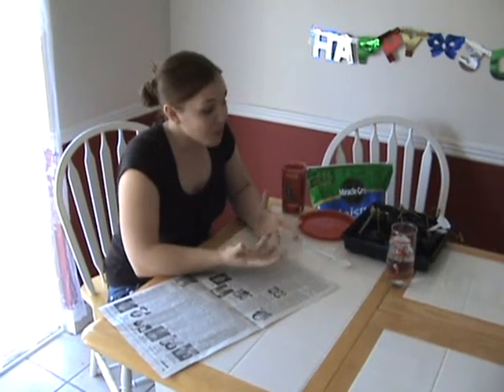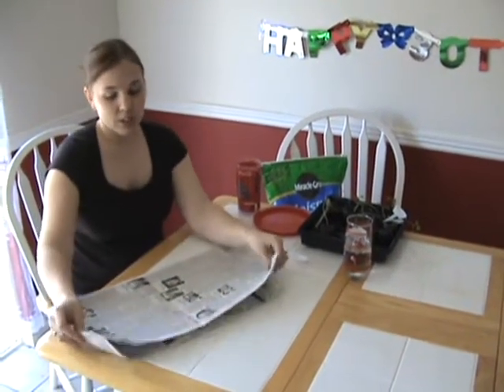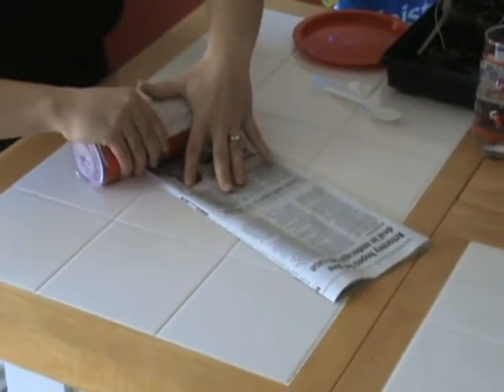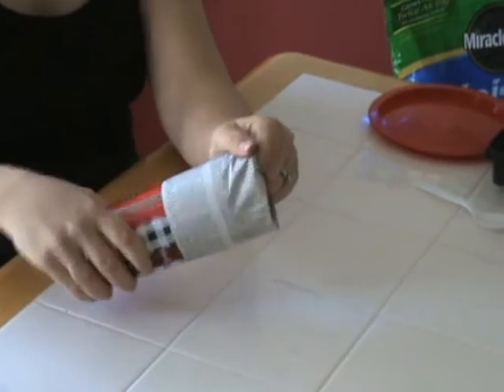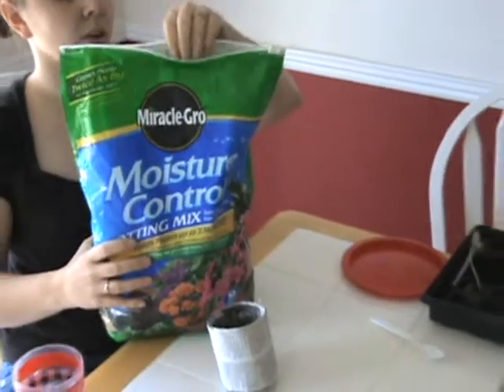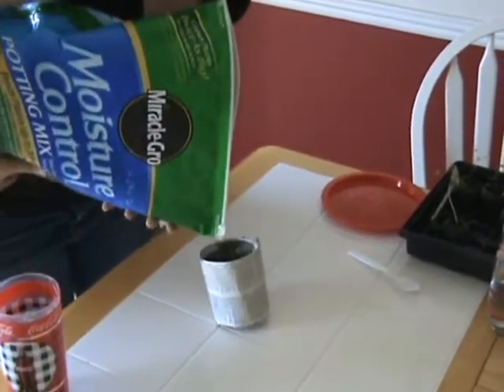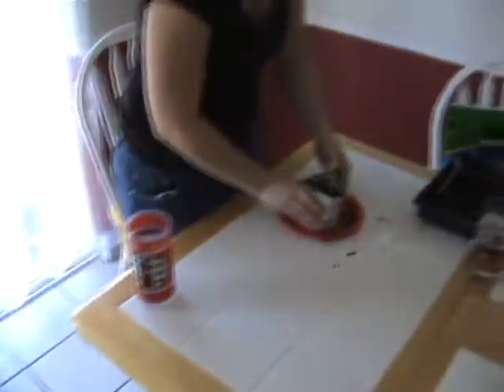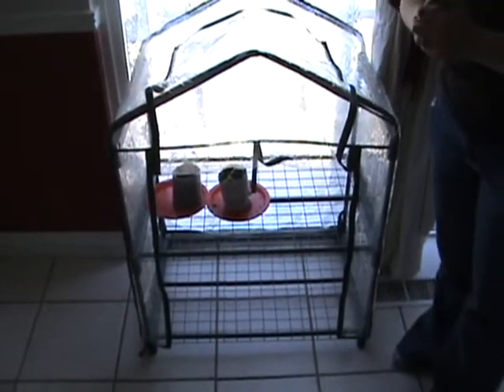Making Newspaper Pots for a Food Storage Garden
for more gardening and food storage tips.